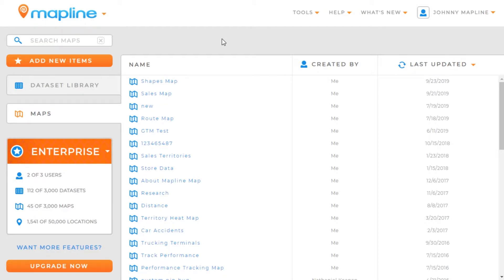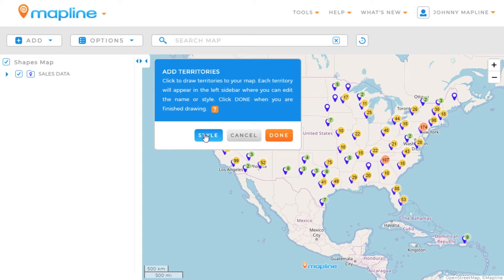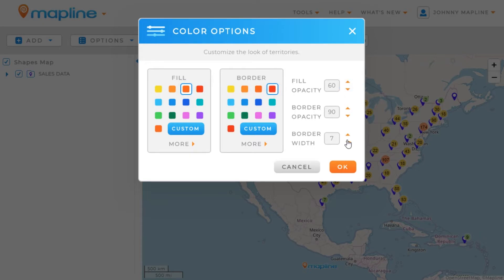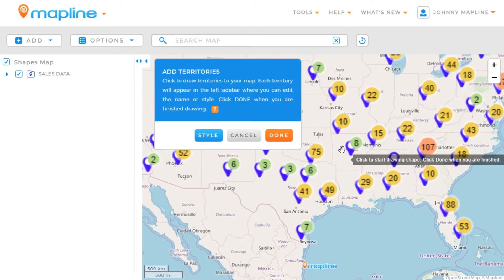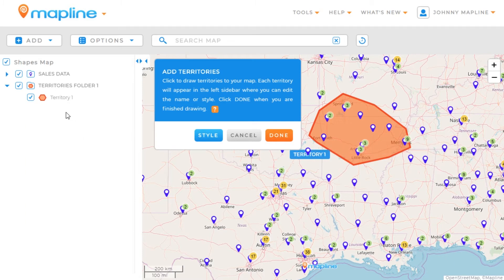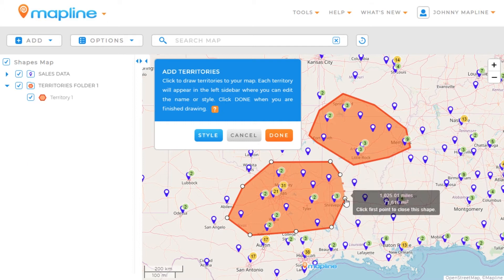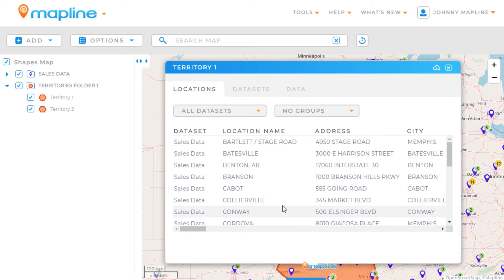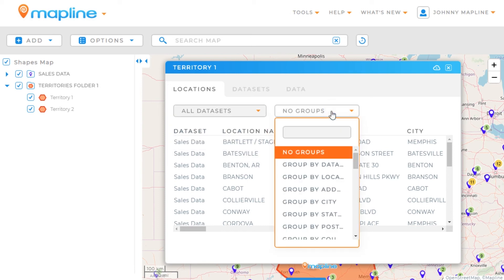Add Custom Territories to your Map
Need to manage territories that aren't states, counties, or post codes? No worries! In seconds, you can draw your own custom territories on the map. Once you do that, you'll have a ton of features at your disposal. Customizing and managing territories is easier and more powerful with Mapline.